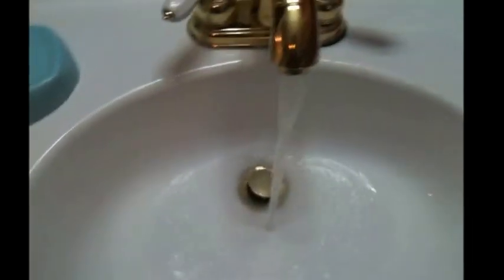Washing and Lanolizing Wool Cloth Diapers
Want to add wool to your clothdiapers routine? Check out how easy it is to wash and lanolize wool!